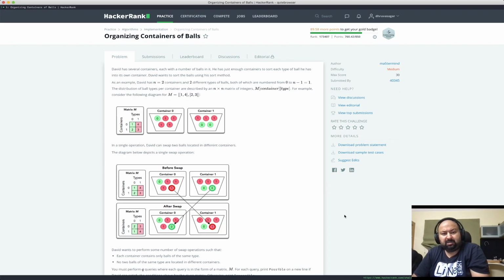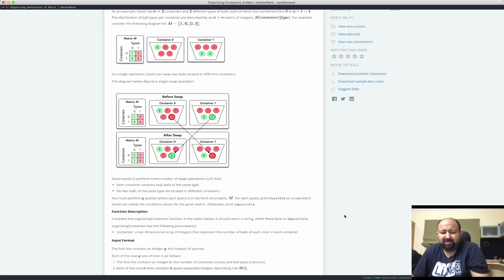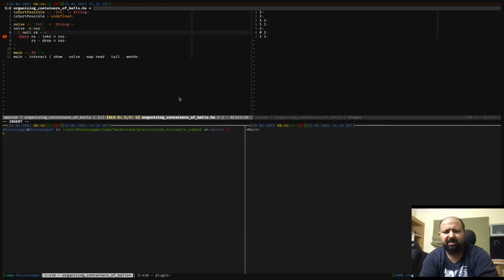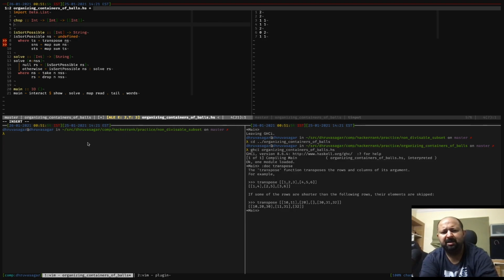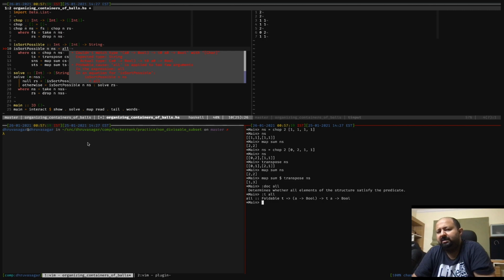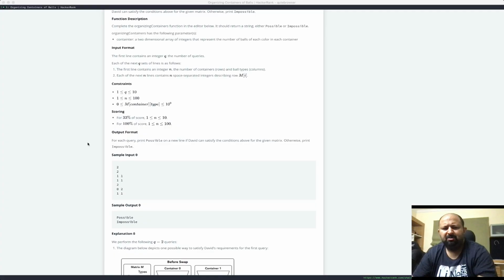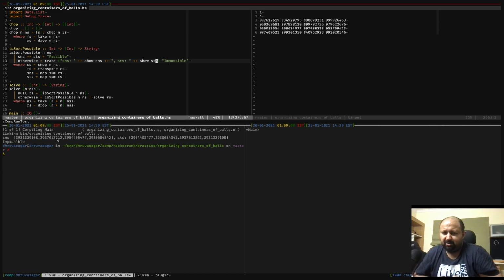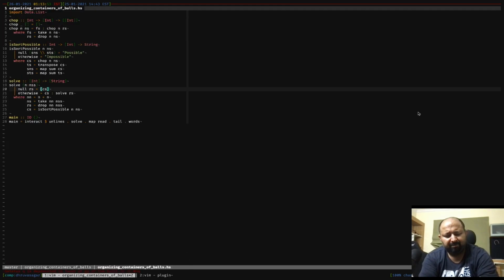HaskellRank - #3 - Organizing Containers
Tackling a *medium* rated problem today hoping for some complexity.

In this episode we look at function recursion, and haskell's Data.List package from the standard library, specifically functions such as transpose and (\\) aka. the List Difference function.